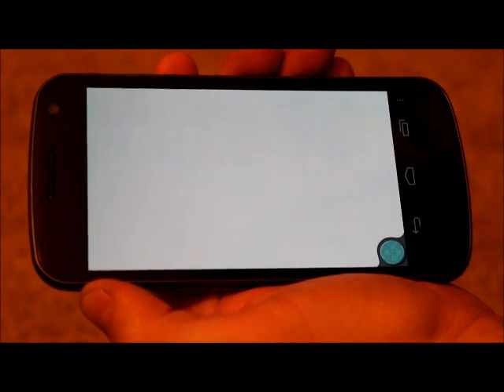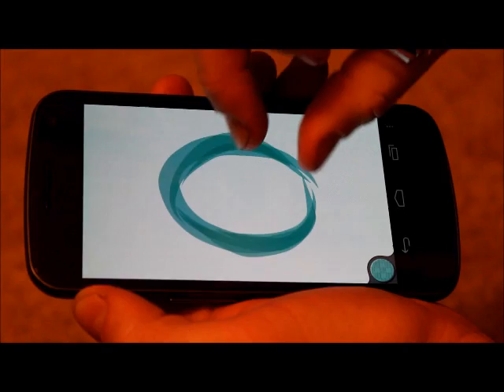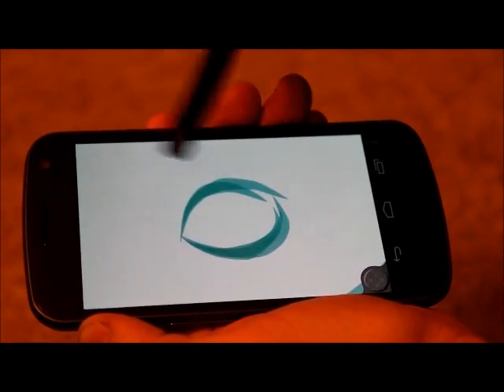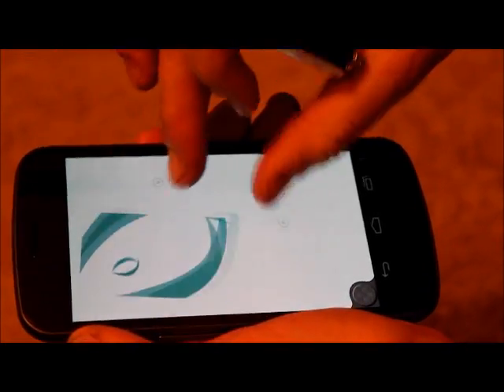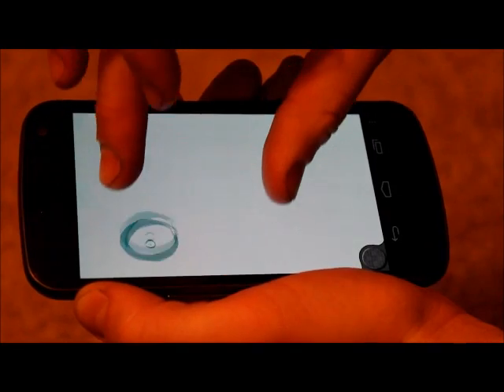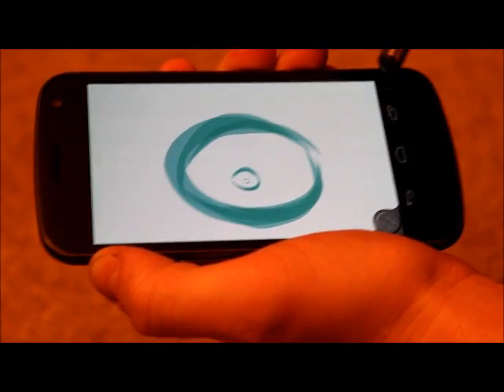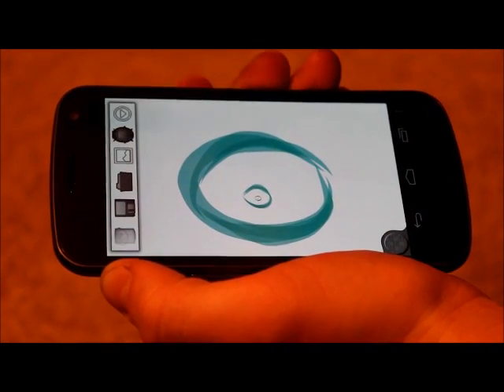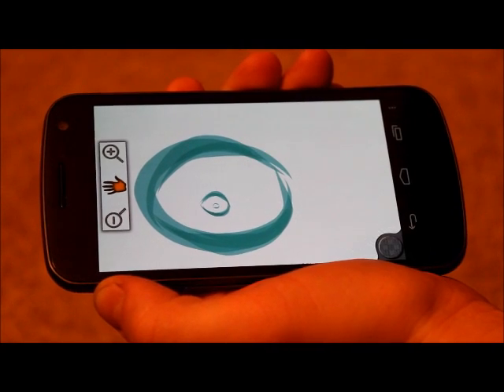Infinite Design - Navigation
Explains the various ways of navigating in the Infinite Design app for Android.